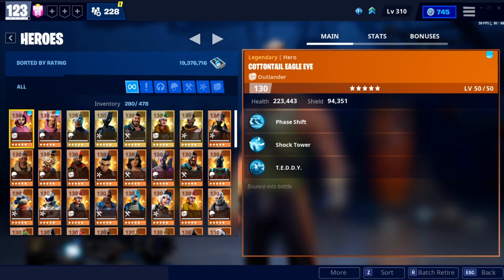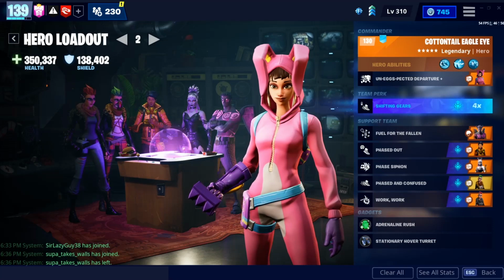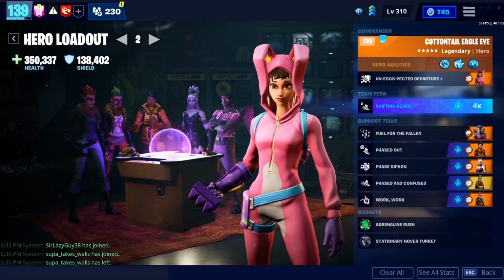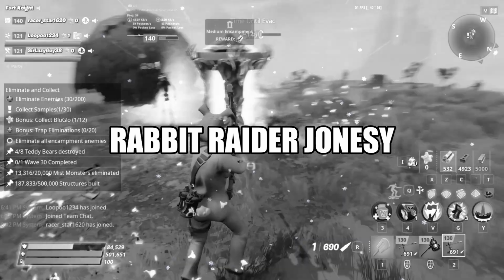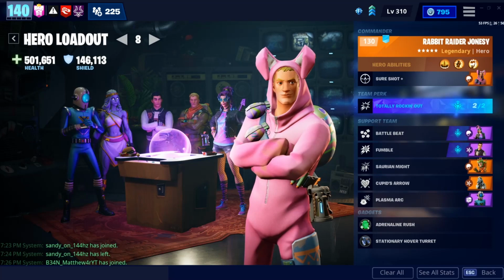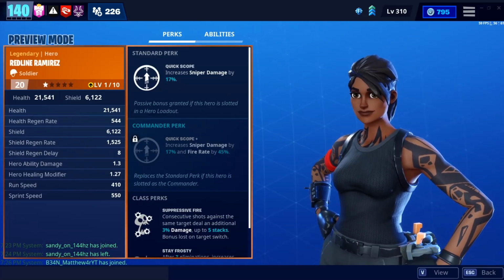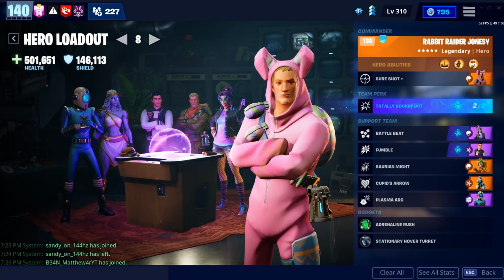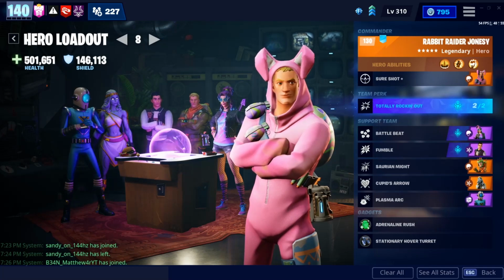BEST Returning Easter Hero Loadouts // Cottontail/Rabbit Raider // Fortnite Save the World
These are the best loadouts I could find for the returning Easter heroes! Happy Easter!

0:14 Cottontail Eagle Eye
0:52 Rabbit Raider Jonesy